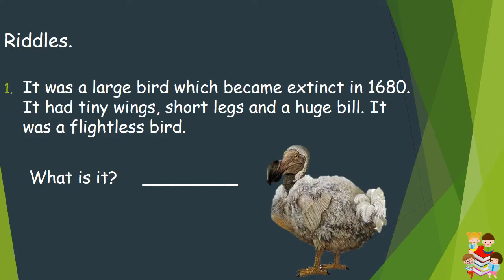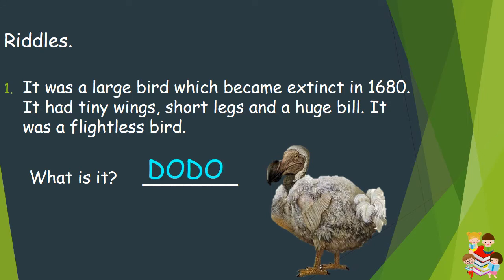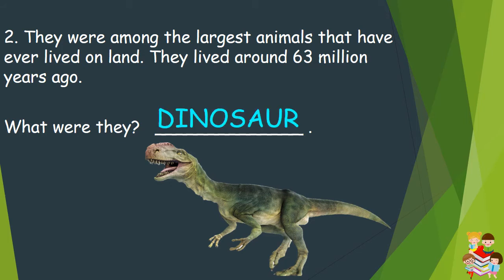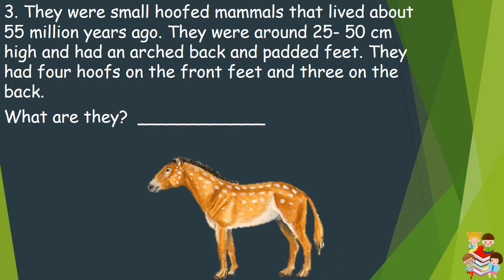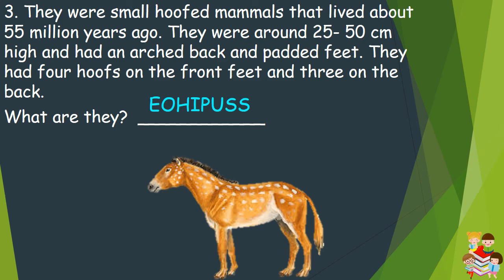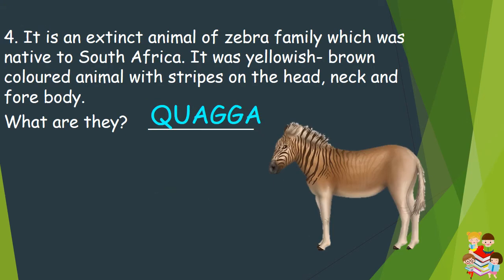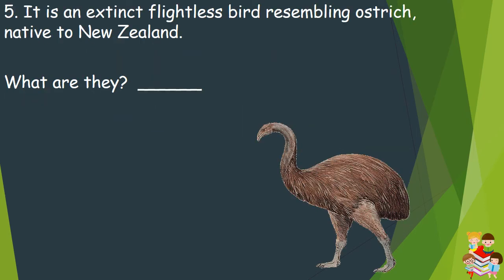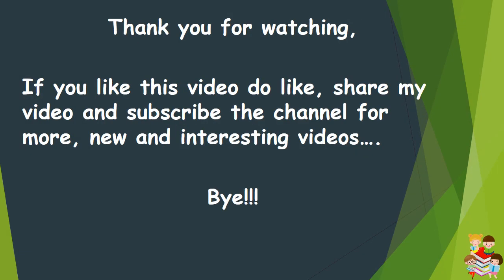Extinct Animals| Quiz Questions| Questions on extinct animals| Science Questions| General Knowledge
HELLO FRIENDS,
"HAPPY LEARNING WITH DRASHTI"
TODAY WE LEARN ABOUT EXTINCT ANIMALS.

IT WILL BE SURELY VERY INTERESTING FOR ALL.
IT WILL ALSO HELP IN SOME MORE KNOWLEDGE ABOUT THE EXTINT ANIMALS LIKE DINOSAURUS.
HOPE THIS VIDEO WILL BE HELPFUL :).